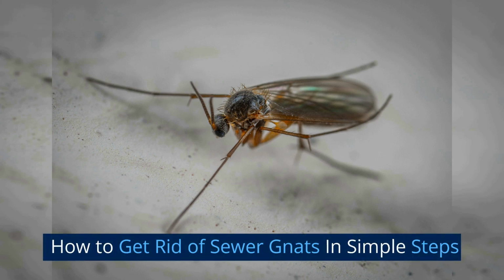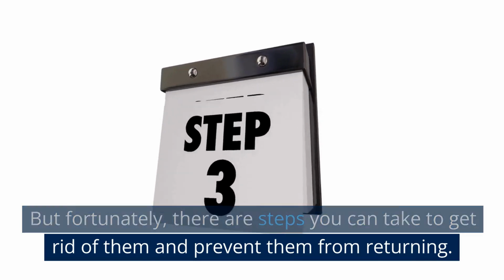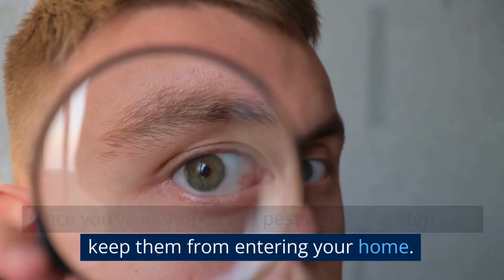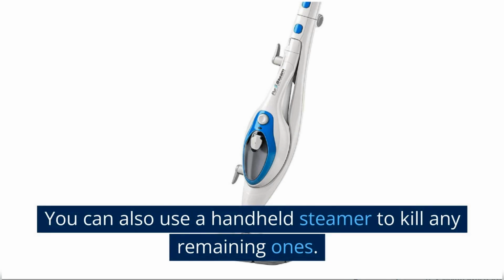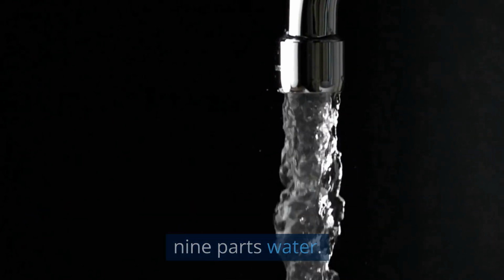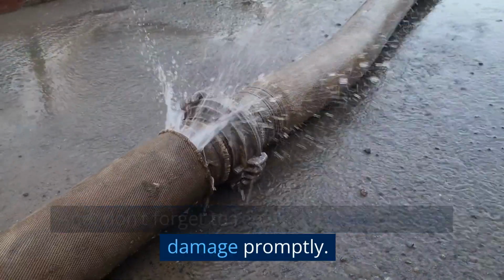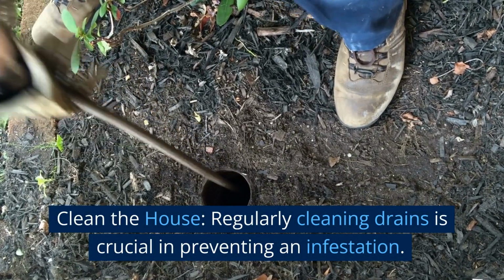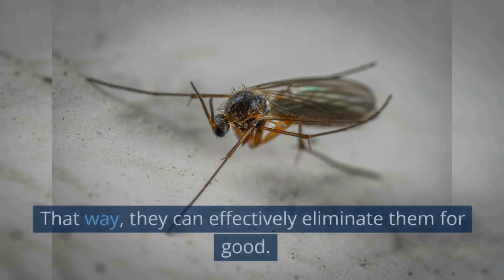How to Get Rid of Sewer Gnats In Simple Steps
Are you dealing with an infestation of sewer gnats in your home? Fortunately, here are steps you can take to get rid of them and prevent them from returning.
Things you need for this task...

Now that you have all your tools and materials ready, let's get rid of these annoying pests...
Identifying the Problem
The first step in eliminating sewer gnats is to recognize their presence. These insects are typically small and black, with wings that are fringed in white. You may mistake them for fruit flies because of their close resemblance.

However, sewer gnats are usually larger and darker in color than the other flies. They are typically drawn to moisture and dampness. So, you will often find them near or in sinks, drains, and other damp areas around your house.
Keeping the Gnats Out of the House
Once you’ve identified the pests, the next step is to keep them from entering your home. Start by sealing up any potential entry points, such as cracks and crevices in walls and floors. Check the areas around your windows, doors, storm doors, screen doors, and other points.

Also eliminate sources of moisture, sealing all drains and pipes. Check for leak points under sinks and pipes, and change what is damaged. Then, clean the excess moisture and ensure you keep them as dry as possible.
Removing the Gnats
After sealing possible entry points, you must remove the existing sewer gnats from your home. A vacuum cleaner is one of the most effective methods of removal. Channel it to the most infested places and suck up the gnats. They are powerless against the strength of the vacuum’s suction.

You can also use a handheld steamer to kill any remaining ones. As a last resort, you can apply insecticides to target these pests. However, it’s important to note that insecticides can be toxic, so use them with caution.
Disinfect the Drains
Afterward, disinfecting the drains is crucial. There are several ways to disinfect them, such as using water and bleach or baking soda and vinegar.
Bleach and Water Mixture
A bleach and water solution is excellent at disinfecting any area, especially a drain. So, it is one of the best ways to clean your drains if you have a problem with gnats infesting them.

To make this solution, mix one-part bleach with nine parts water. You can opt to make the solution stronger, depending on how bad the infestation is. Ensure you thoroughly clean the area and allow the solution to sit for 10 minutes before rinsing.
Store-bought Disinfectant
You will find many types of disinfectants in local stores that you can use for cleaning and sanitizing drains. Ensure you select one that fits drain cleaning and does not corrode any surface.

Also, carefully follow the instructions on the label. You may need to mix it with water or another liquid before application. Check the time it should sit before you can rinse.
How to Prevent Future Sewer Gnat Infestations
Ensure you regularly inspect cracks and crevices to remove all insects. Seal them with epoxy or any other type of sealant. And, don’t forget to repair any leaks or water damage promptly. Here are other things you can do to prevent sewer gnat infestations…

Use Screens: Using screens over drains is an effective way to prevent future gnat infestations. The screens will keep gnats from getting into the drains and breeding. Ensure you fit them securely over the drains so gnats will have no way to enter.

Use Drain Covers: If screens are unavailable, you can use a drain cover in their place. You will get the same results as with a screen because the cover will stop the gnats from infesting your drain and creating a breeding ground. However, you must remember to clean the cover from time to time.

Clean the House: Regularly cleaning drains is crucial in preventing an infestation. Use drain cleaners or enzyme-based products to remove organic buildup in drains and pipes.